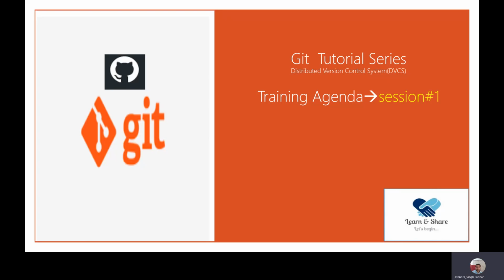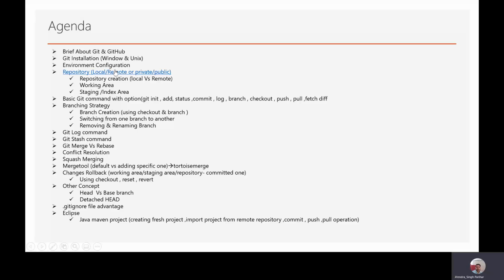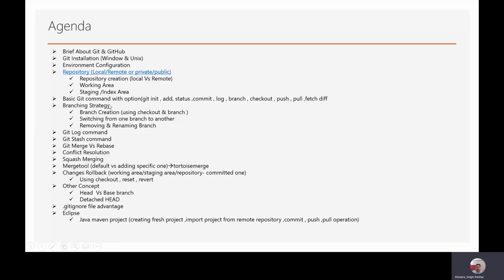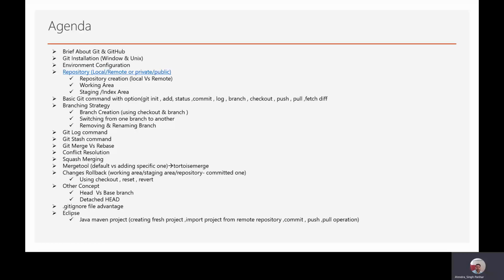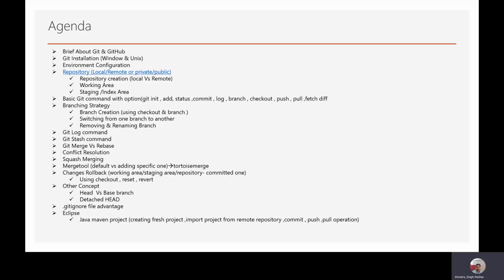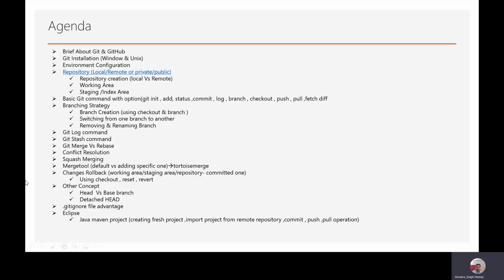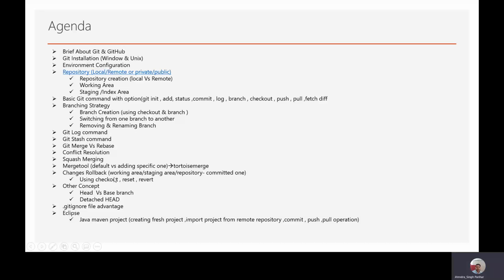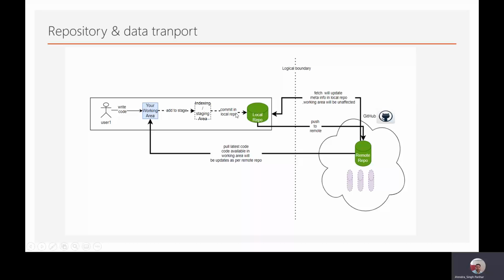Git & GitHub Tutorial Series -Agenda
This is Git & GitHub tutorial series  where you will be able to learn  all git  concepts in one place